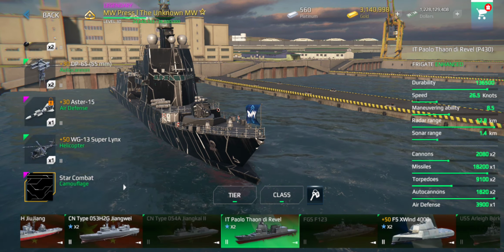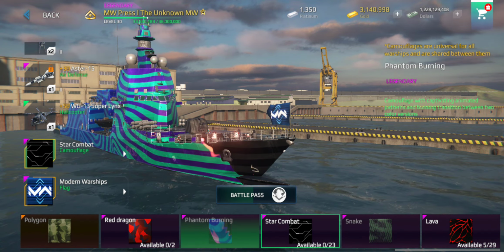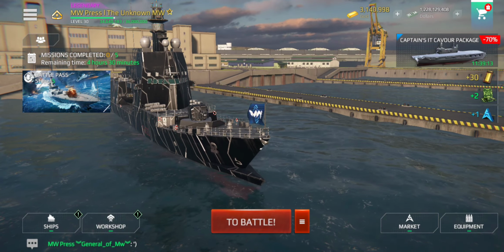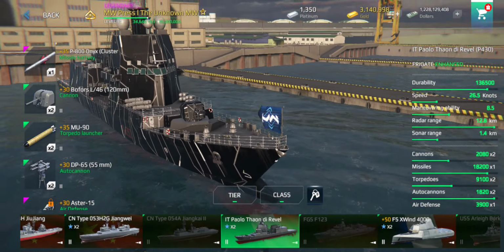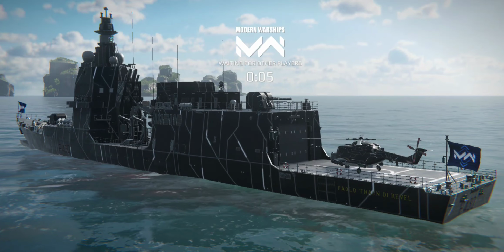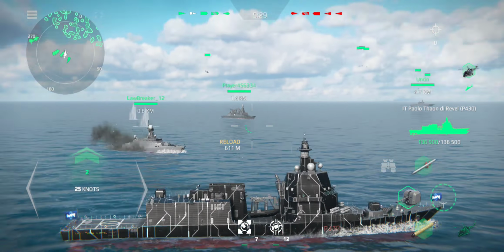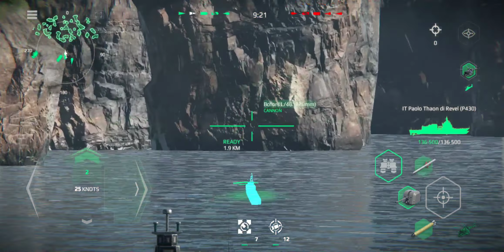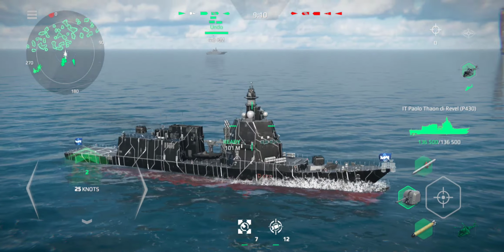REVIEW: IT Paolo Thaon di Revel first gameplay | Worth 3.1m dollars?